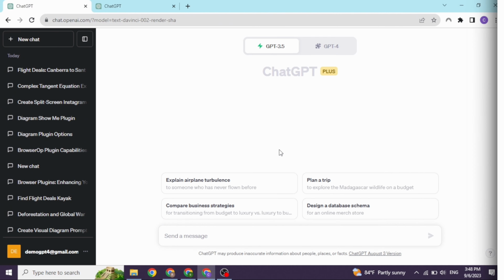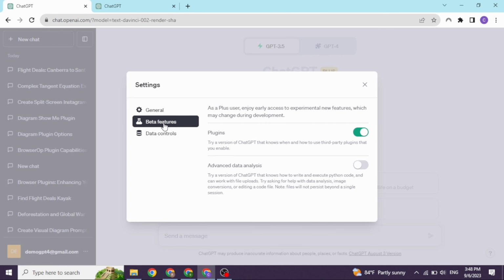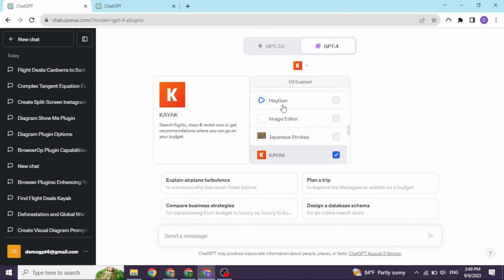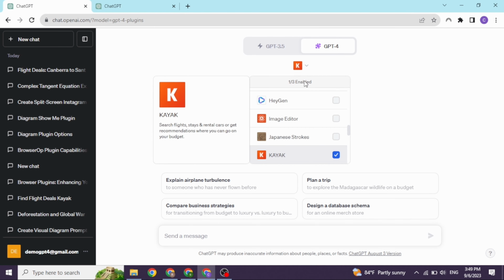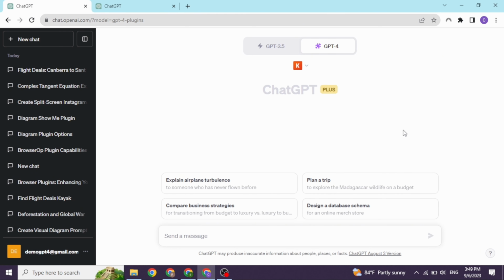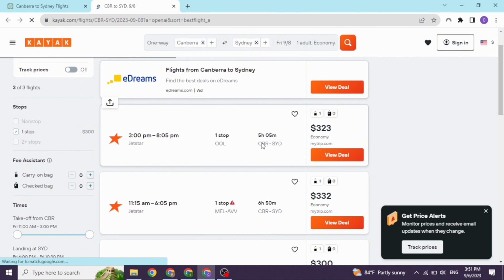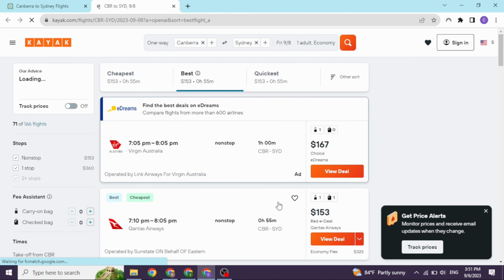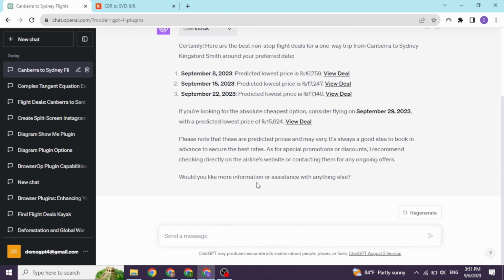This GPT plug-in is surprisingly Awesome !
In this video, we'll explore the integration of the ChatGPT KAYAK Plugin, a powerful tool that can help you plan your trip more efficiently. If you're a traveler looking to streamline your trip planning process and make the most of your journey, this tutorial is perfect for you.

👋 Welcome to Create Login And Delete!  In this tutorial, we'll provide you with a step-by-step guide on how to integrate the ChatGPT KAYAK Plugin into your trip planning workflow, allowing you to access valuable information and insights to create the perfect travel itinerary.

Tips for Planning Your Trip with ChatGPT KAYAK Plugin
🔗 If you have any questions or need further assistance with using the ChatGPT KAYAK Plugin for trip planning, feel free to leave a comment below, and we'll do our best to assist you.

📱 Timestamps:

0:00 - Introduction
0:05 - ChatGPT KAYAK Plugin Integration
0:10 - Steps to KAYAK Plugin Integration